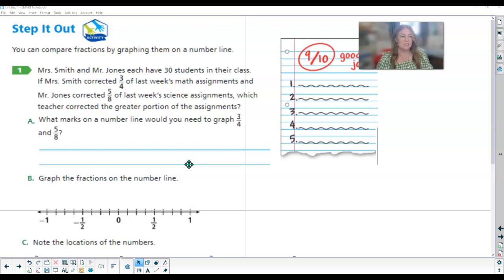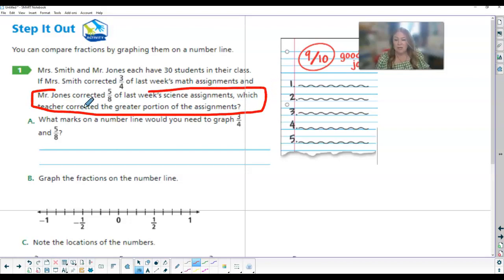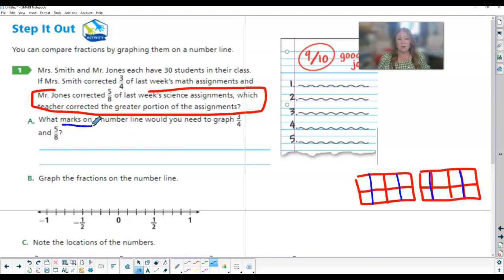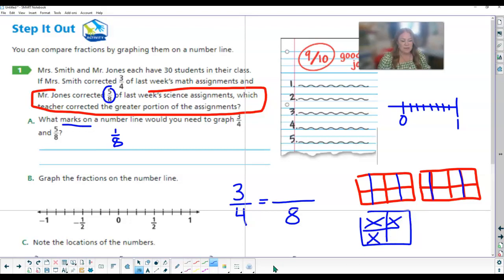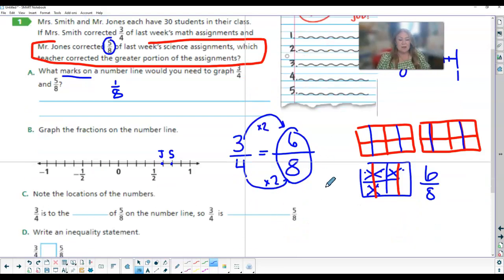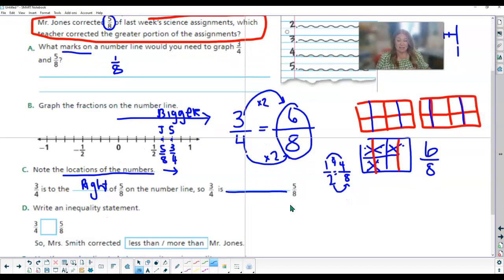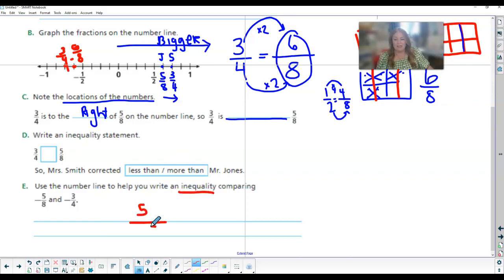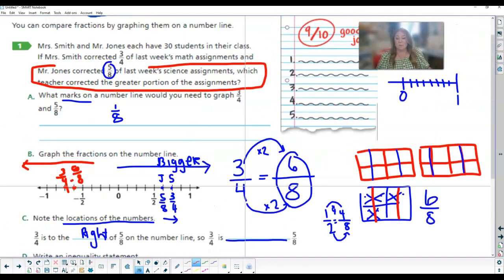2.2 Task 1